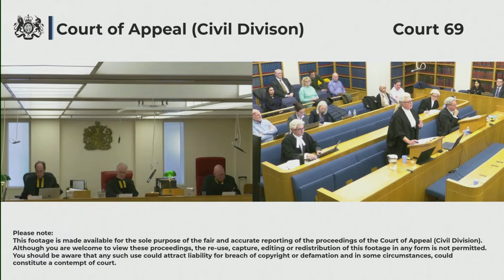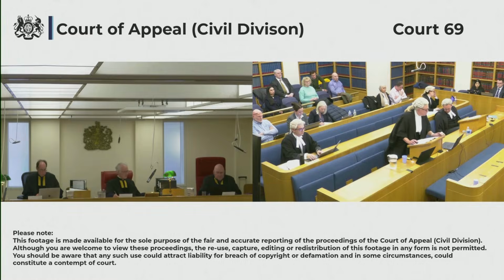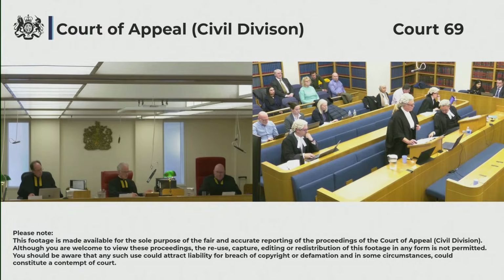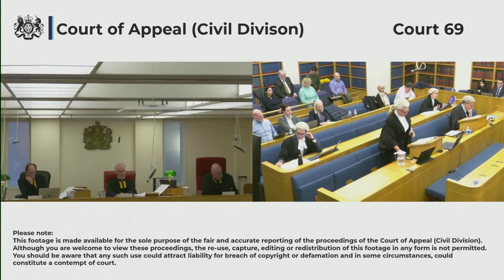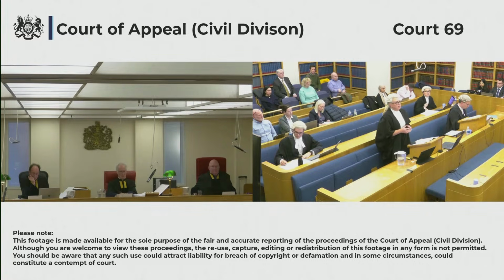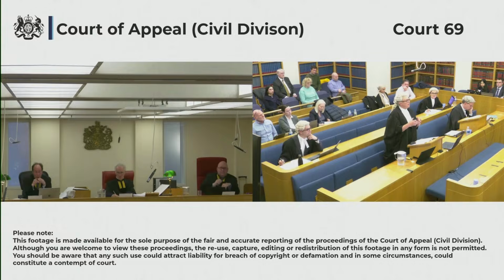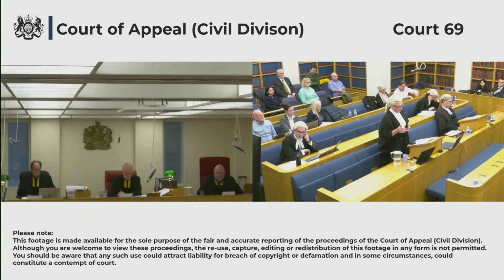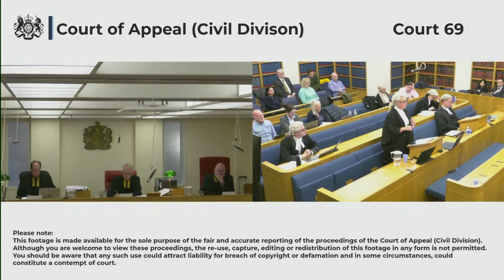LB of Tower Hamlets (appellant) v Various Leaseholders of Brewster & Malting House (respondent)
Before Lord Justice Males
Lord Justice Snowden
Lord Justice Dove

By Appellant’s Notice filed on 9 September 2024 and issued on 22 October 2024 the Applicant (Appellant below) The London Borough of Tower Hamlets, appeal the decision of the Upper Tribunal Lands Chamber, judgment being delivered on 11 July 2024 following trial, dismissing the appeal from the decision of the First Tier Tribunal that the appellant landlord was not entitled to recover from the respondents, as part of their service charge, the cost of work needed to remedy structural defects caused by the construction of the building using the Large Panel System.